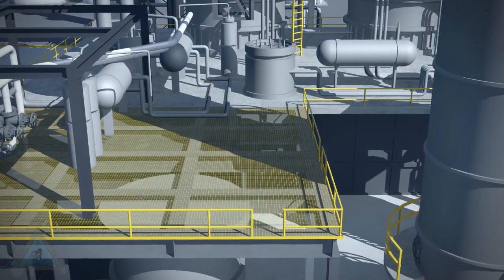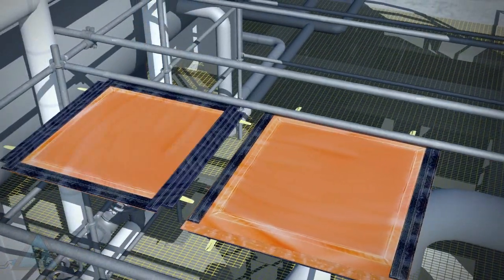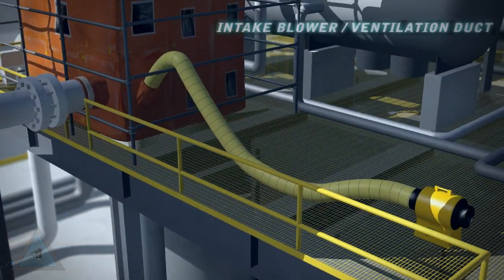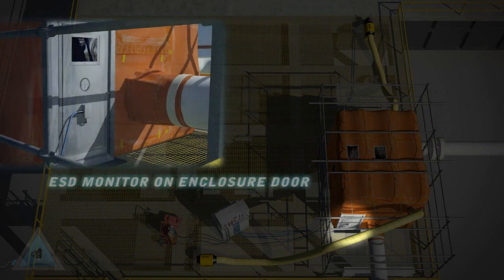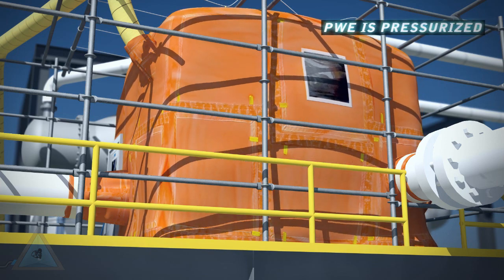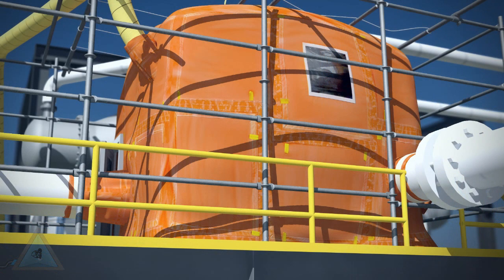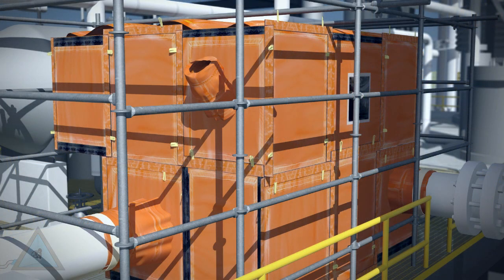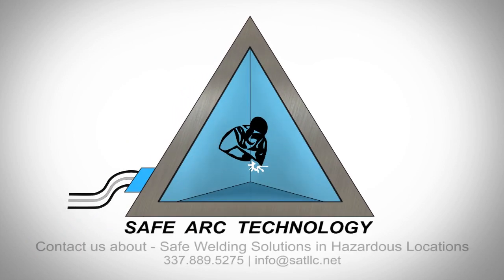SAFEARC Pressurized Welding Enclosure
3D animation to create a pressurized welding enclosure PWE inside of a hazardous area.